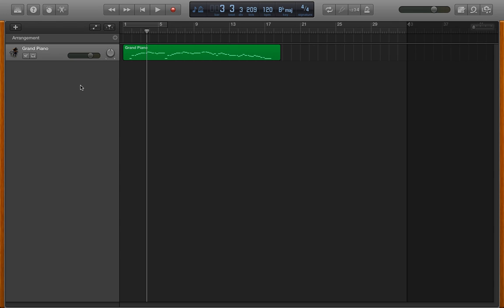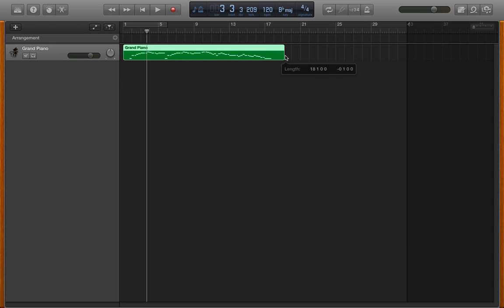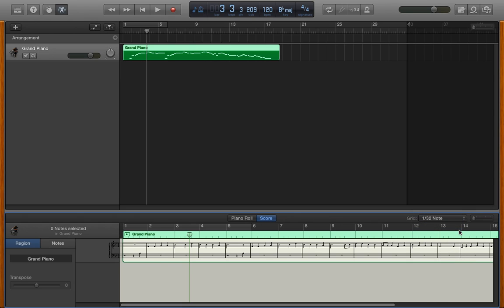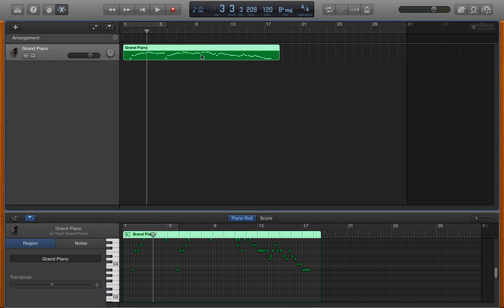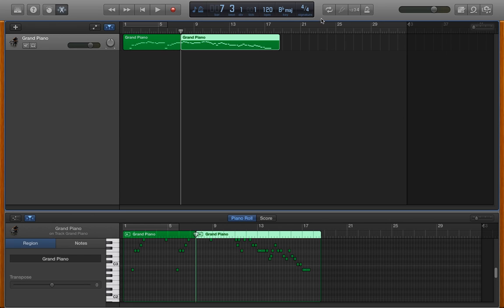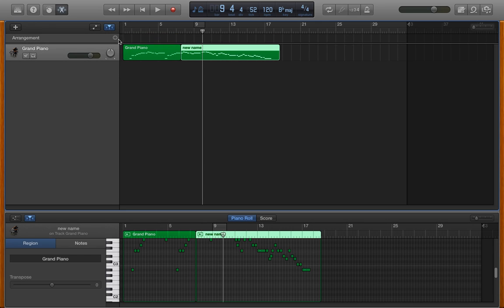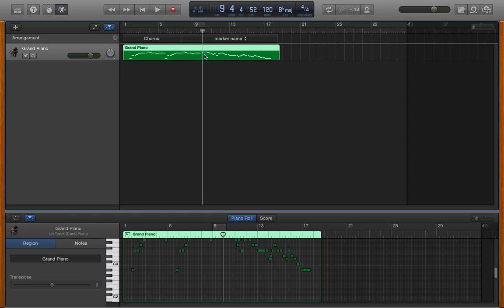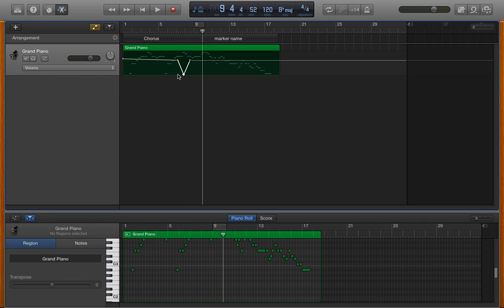GarageBand 10 basic edits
For Introduction to Music Production, at coursera.org, assignment 2. This video demonstrates how to do basic edits in GarageBand version 10.0.0 which was released this week in October 2013.
To trim a track, position the pointer at the end or beginning and drag it to the length required. It is important to have the square bracket symbol, not the the circular arrow.
Snap to Grid can be turned on and off with the keys Command G. To adjust the grid, show the Score Editor by pressing N. Adjust the Grid resolution in the box.
To zoom in press Command right arrow. Zoom out is Command left arrow. So zooming and going to the end of the track I can trim it to the correct length. To zoom out I use Command left arrow.
To split a track, I select the track, then position the pointer and click where I want the playhead on the ruler and press Command T.
To cycle a section. I press C to turn cycling on and off. A brown section appears which I can position and adjust the length of. I will play this by pressing the Space bar.
To rename a region I select it and press Shift N. I have not found a way to change colours.
For markers use Arrangement Track. Shift Command A shows this. I click on the + button to add an Arrangement Marker.  So this provides a marker and name for the region to it. I can select a name or rename from the drop down menu.
To join selected regions or notes I press command j.
To cross fade. My understanding of a cross fade is that I want to reduce the volume gradually at a particular region and then increase it gradually. I click on this brown button to turn on Track Automation curves. I make sure it is adjusting volume. On the line that appears I click on the areas where I want the fading  to happen. Then I drag the line to change the volume.
I hope this is clear. Garageband help is available on the internet,